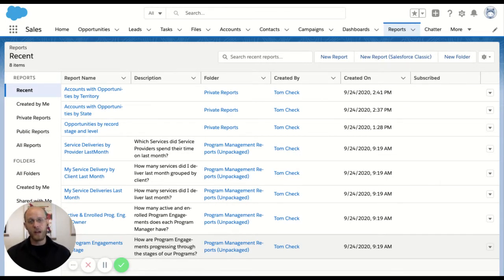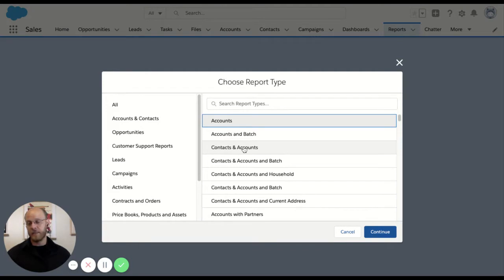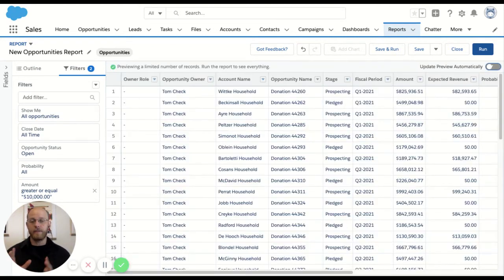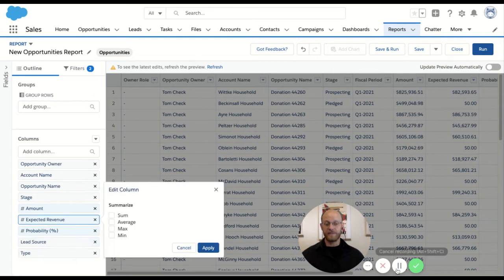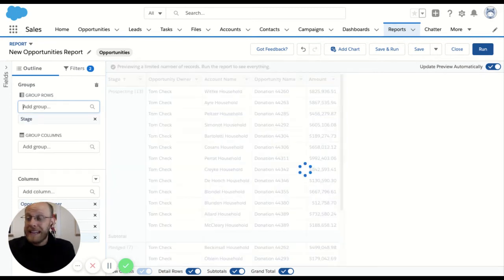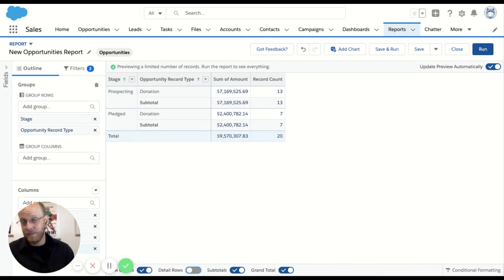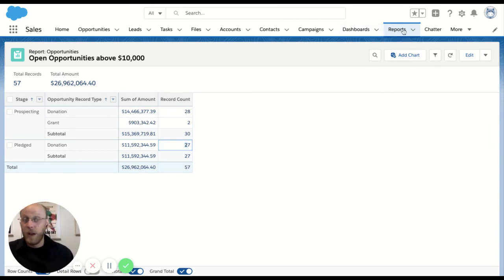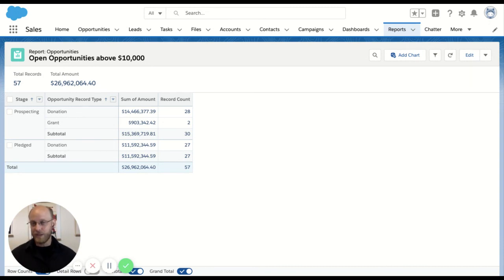Salesforce Reports for Nonprofits — Everything You Need to Know to Get Started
Salesforce reporting can feel overwhelming when you're new. This video cuts through the noise and covers exactly what you need to build your first useful report.

In this video, you'll learn:
• How to navigate to Reports and understand the folder structure
• What report types are and how to choose the right one for what you're trying to see
• How to add filters, fields, and groupings to build a report that actually answers your question

Greater Impact designed this walkthrough for nonprofit staff who are new to Salesforce reporting — no prior experience needed.